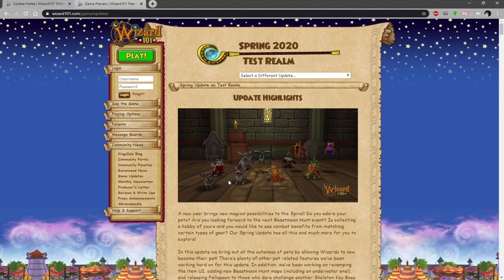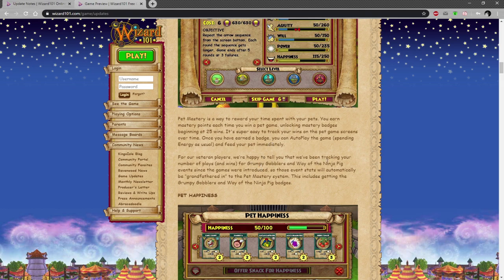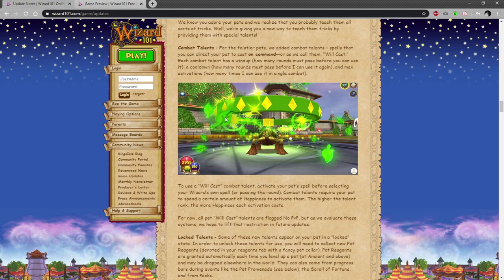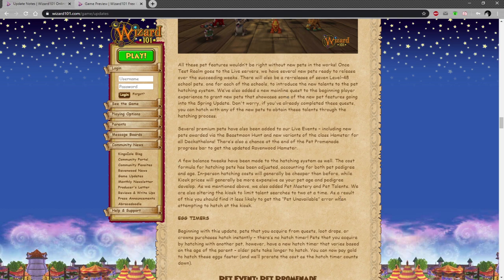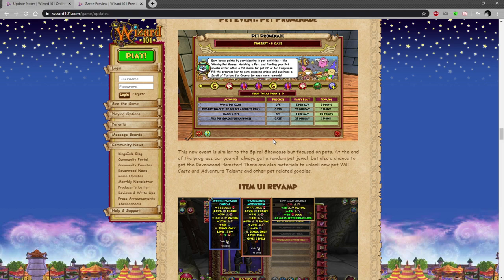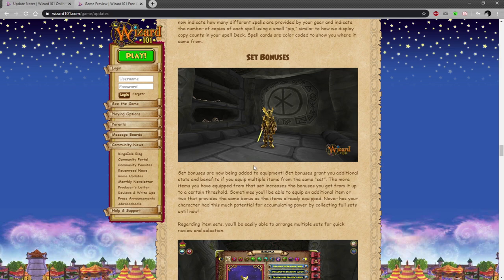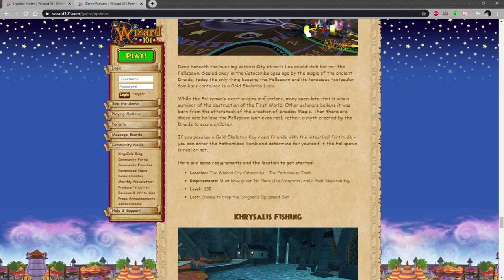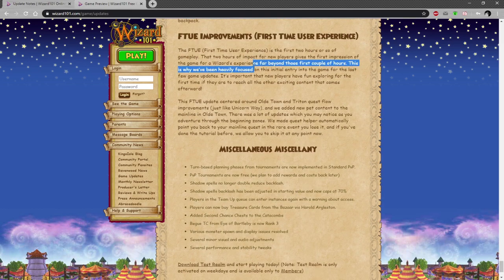Wizard101 Spring 2020 Test Realm | Update Notes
LIVE ON TWITCH WITH THE FULL TEST REALM!

Update notes for the NEW Wizard101 Spring 2020 Test realm!